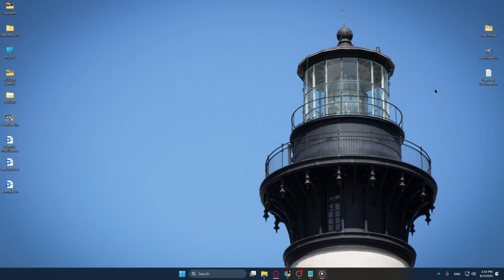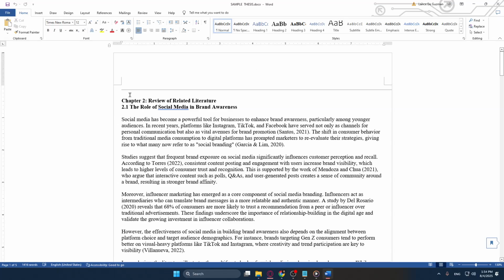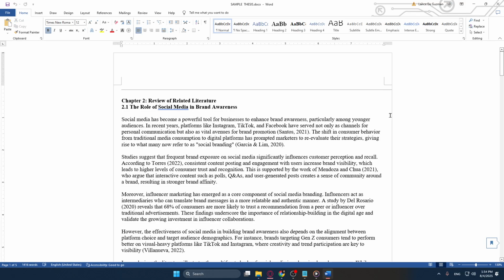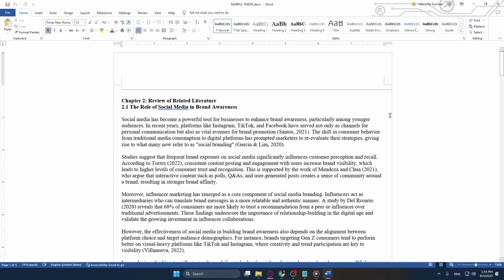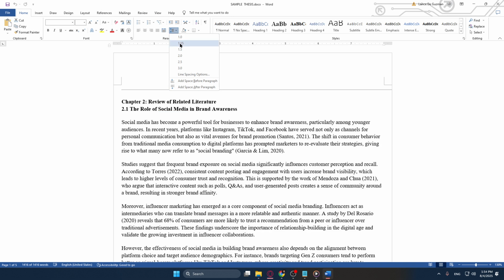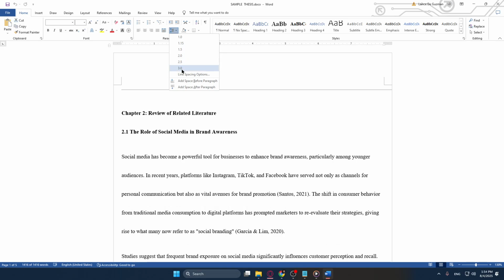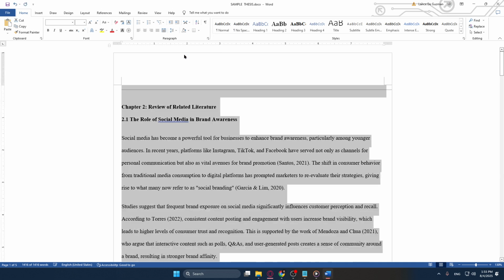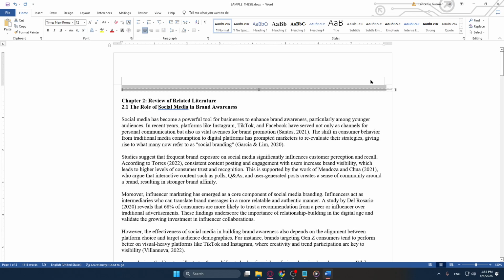How To Adjust Line Spacing In Microsoft Word [2026 Guide]